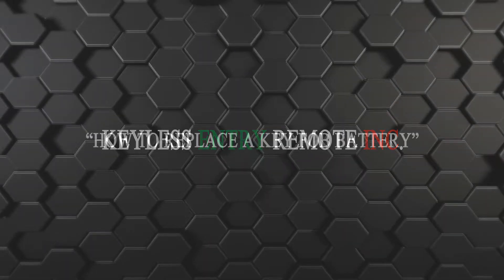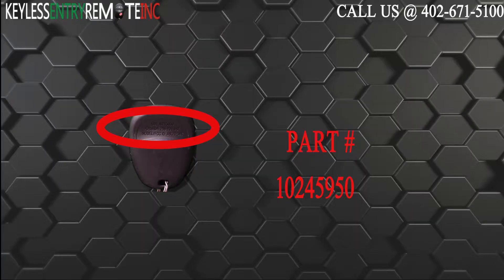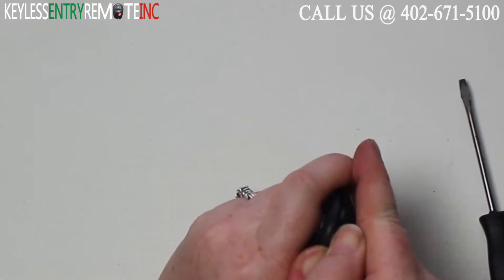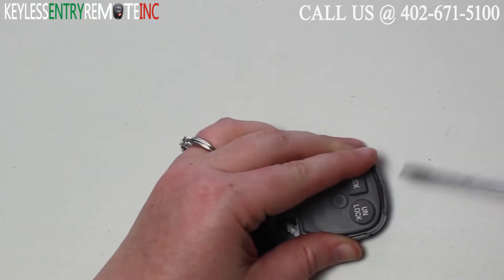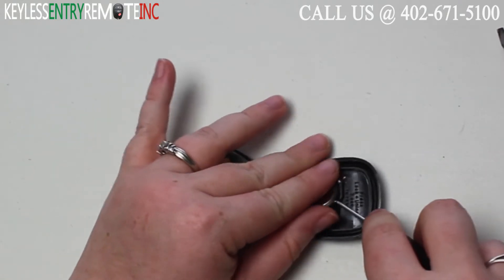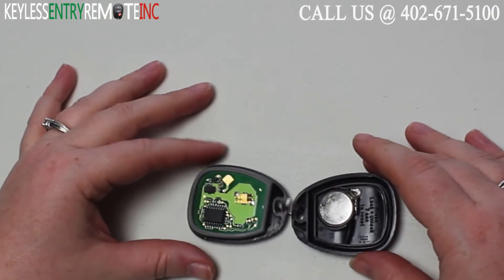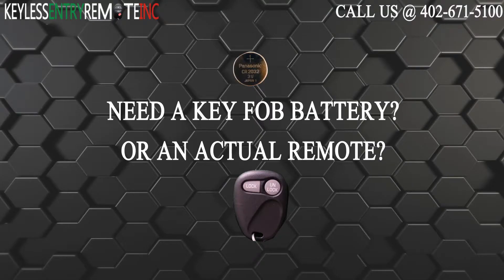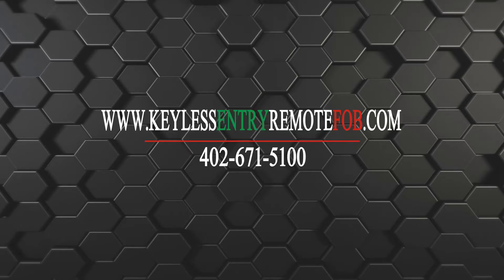How To Replace Chevrolet Venture Key Fob Battery 1997 1998 1999 2000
This video will show you How To Replace Chevrolet Venture Key Fob Battery 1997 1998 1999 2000 To Order This Remote Visit: